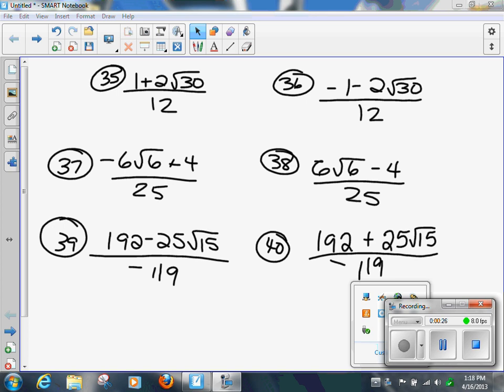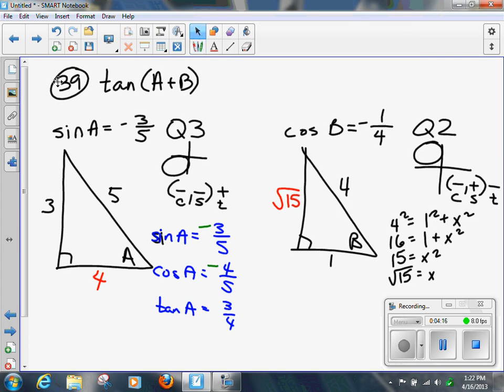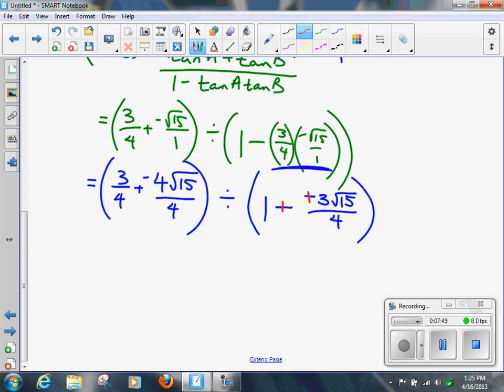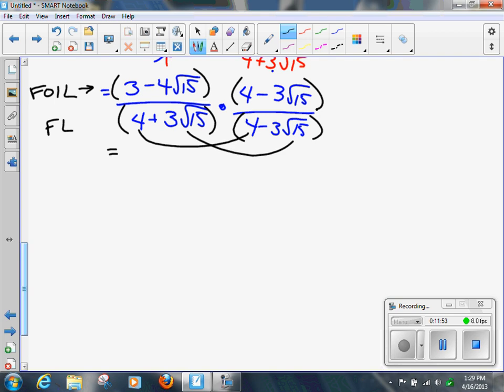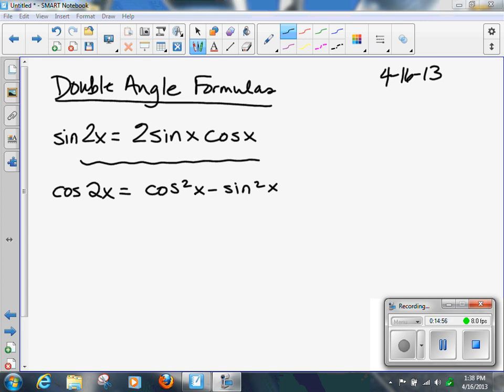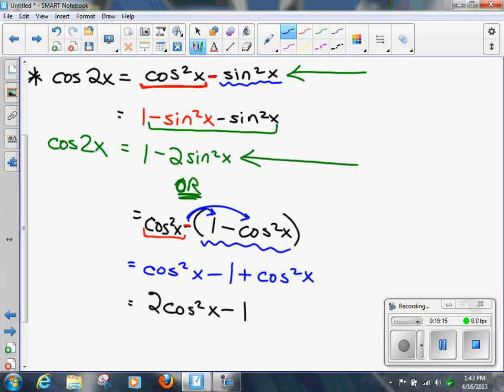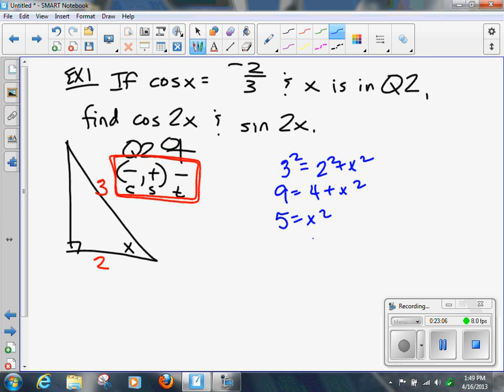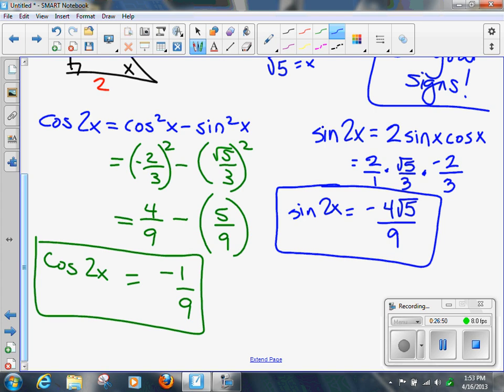April16 - Double Angles - day 1